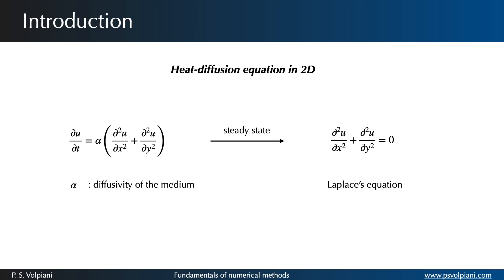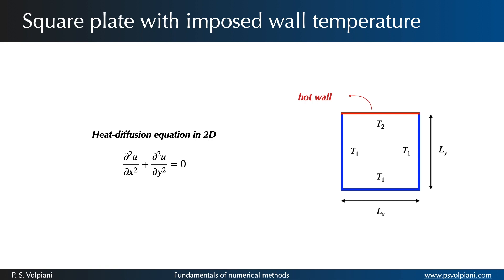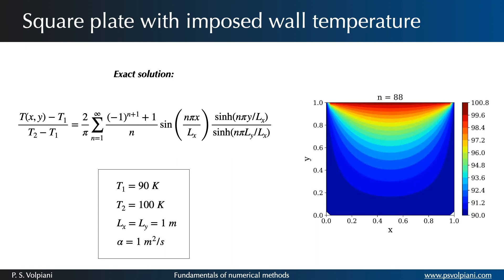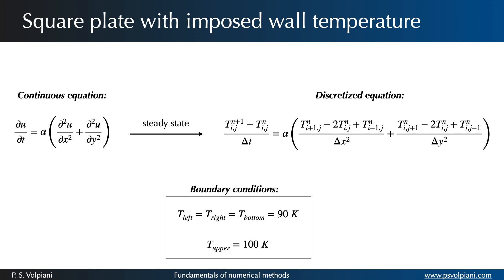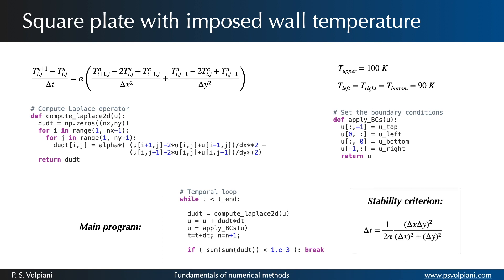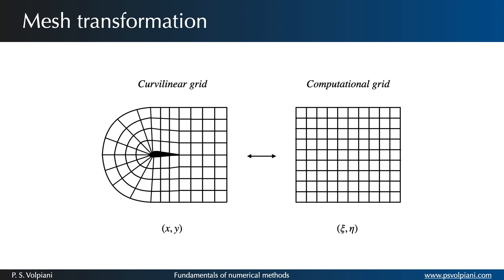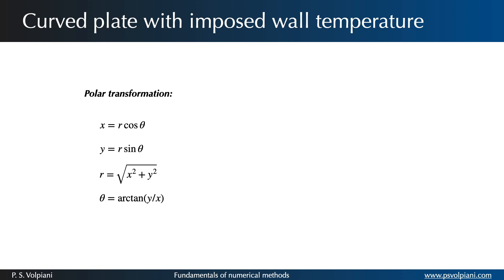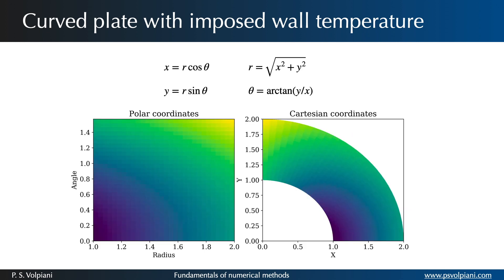CFD-09: How to solve the temperature Laplace equation in 2D?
The last lectures focused on 1D problems. In this video, we are going to solve the heat equation using a 2-order central-difference scheme in 2D. The python code that I use in this class can be found on my website.

Do you want to learn more about numerical methods and CFD?